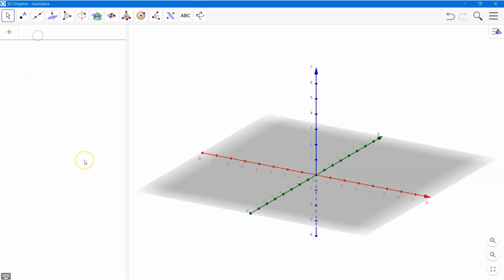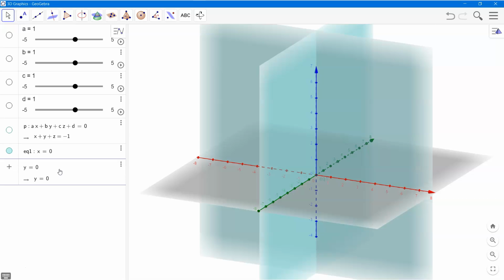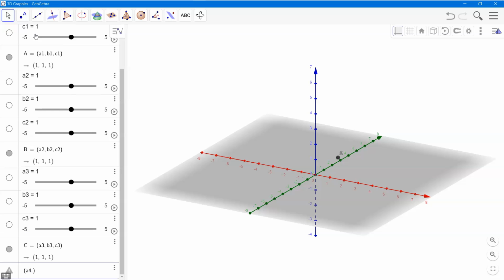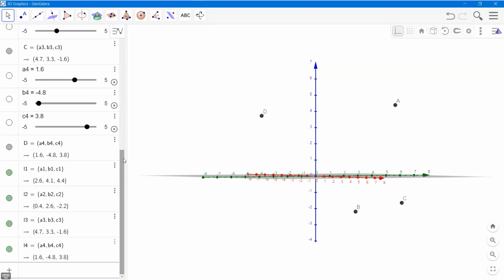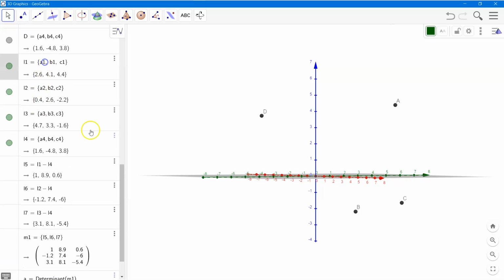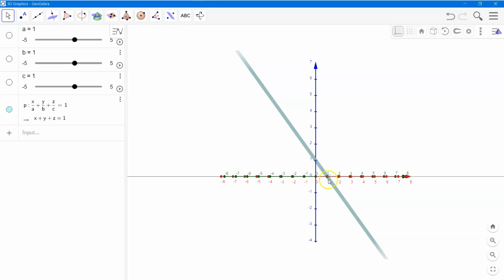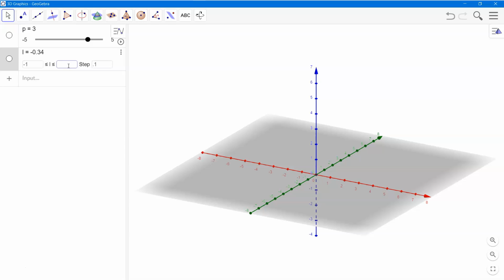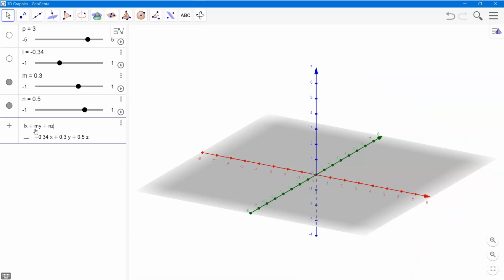Visually - 3D - Equation of a Plane - I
Understand and visualize the different forms of the plane.
a. Plane passing through 3 points
b. Intercept form
c. Normal Form